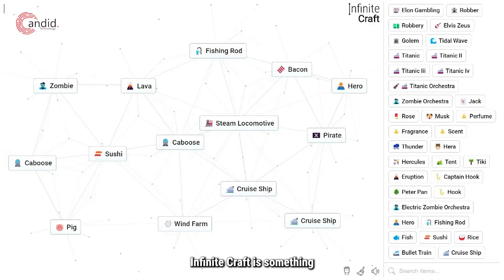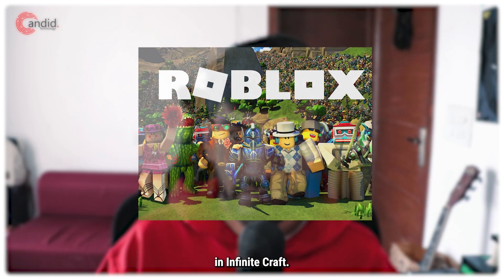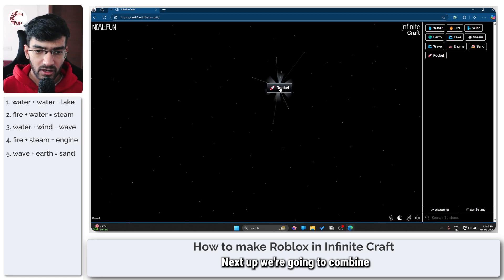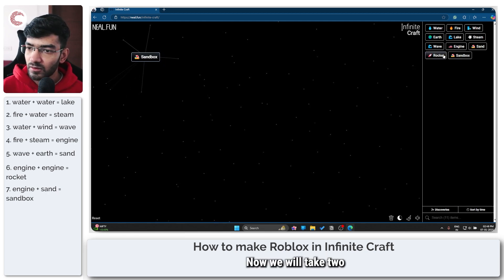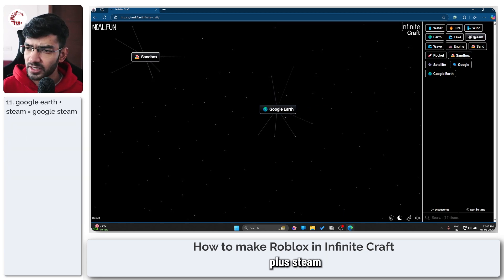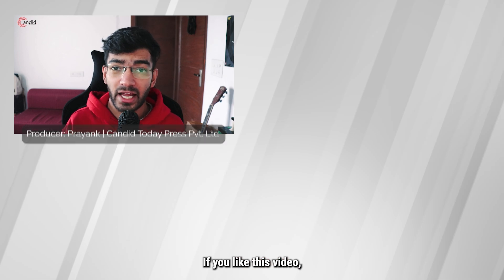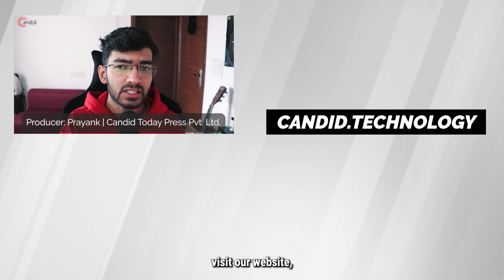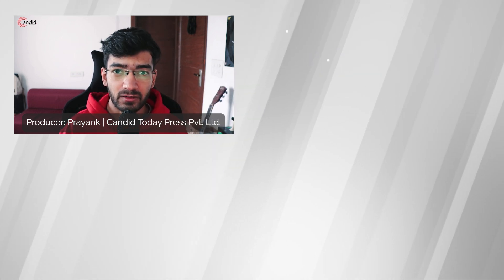How to make Roblox in Infinite Craft?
Here is how to make Roblox in Infinite Craft. for more guides and tech explainers, reviews, lists, comparisons and more tech-related stuff.